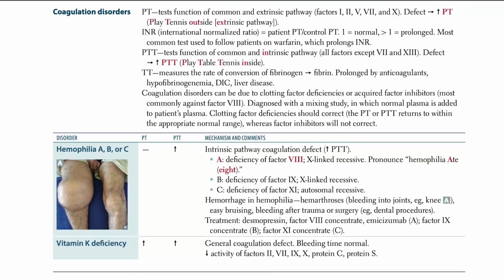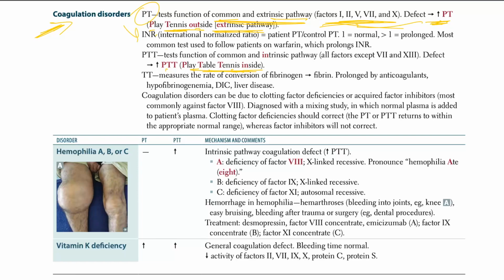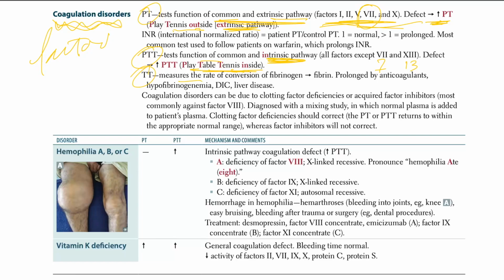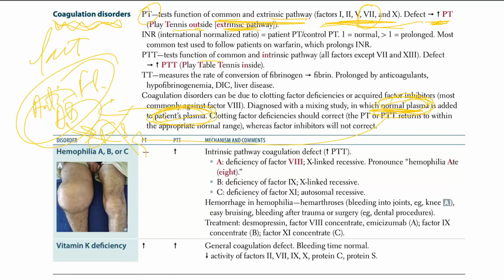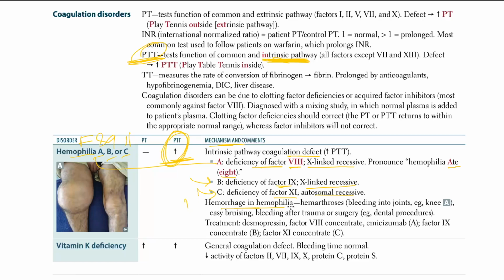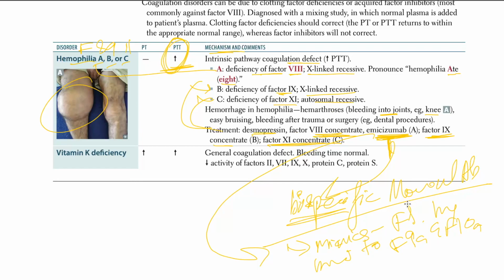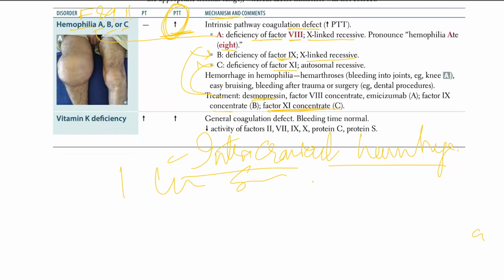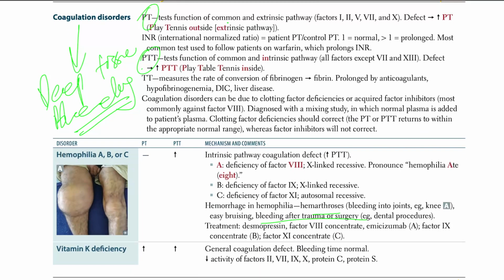USMLE - 32 Coagulation Disorders (USMLE Step 1)